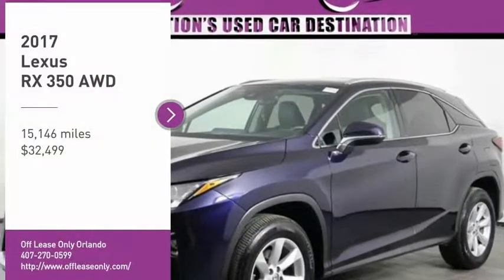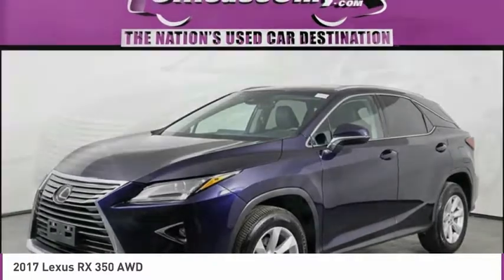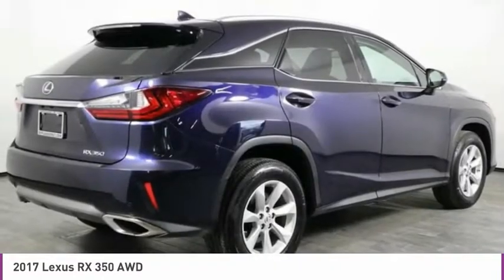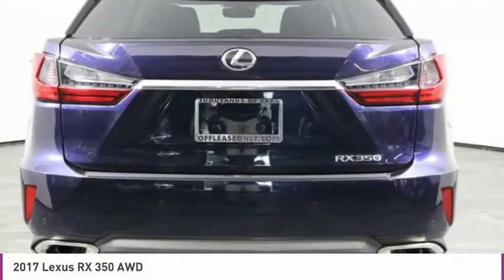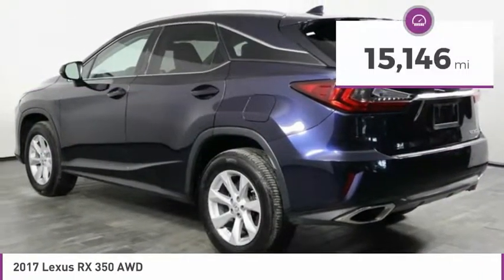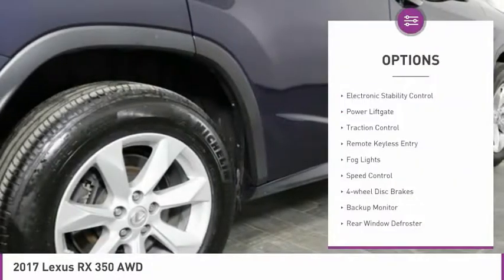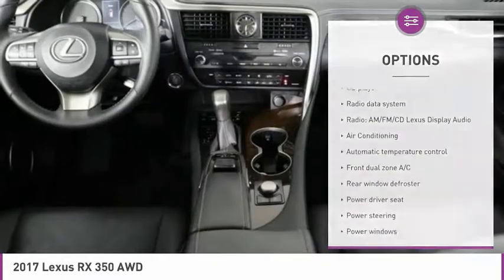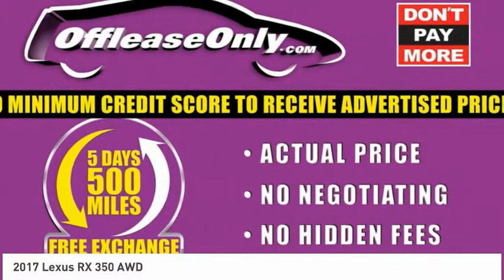2017 Lexus RX O266127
2017 LEXUS RX Orlando, FL
Stock# O266127

*Navigation | Rearview Camera | Sunroof | Leather Seats | Bluetooth | Color Display*

Save Big; Original Price was $53,083. Confident and composed, our 2017 Lexus RX 350 AWD is eye-catching in Nightfall Mica! Powered by a proven 3.5 Liter V6 that generates 295hp while connected to a responsive 8 Speed Automatic transmission for smooth shifting. This winning All Wheel Drive combination results in engaging driving experience and swift acceleration, all while scoring near 26mpg on the highway. Our RX 350 boasts distinct alloy wheels, LED headlights, LED fog lights and running lights.

You'll appreciate rear privacy glass, a sunroof, a power liftgate, intelligent access with push-button start, dual-zone automatic climate control, and more. Buckle up and get comfortable in the seats that feel tailor-made for your comfort as you get acquainted with the sumptuous, futuristic leather seats. At your fingertips is Lexus Display Audio interface with a color multimedia display, navigation, nine speakers, Bluetooth, and USB smartphone connectivity.

Drive with the peace of mind that your RX has been carefully crafted with advanced safety features including anti-lock brakes, traction/stability control, airbags, a rearview camera, lane departure warning, forward collision warning, and Lexus Enform Safety Connect. An ideal balance of performance, efficiency, style, and reliability, our RX is an excellent choice!